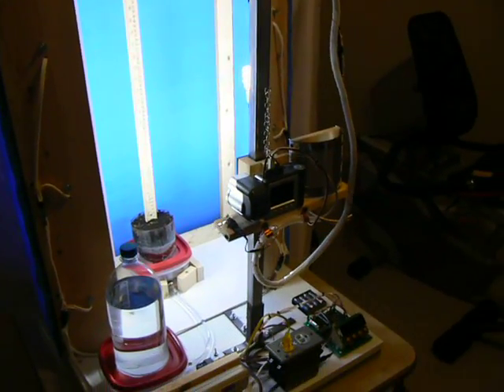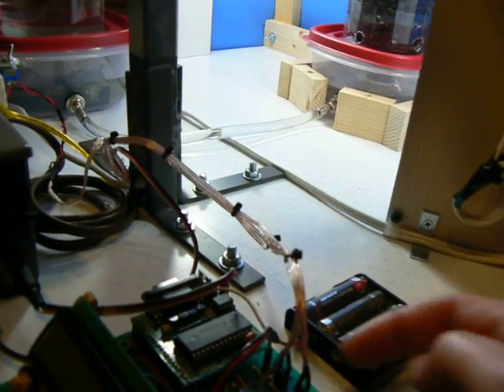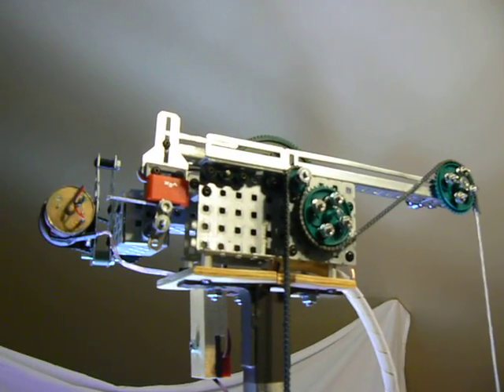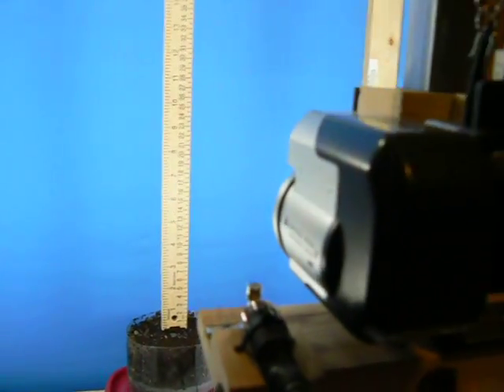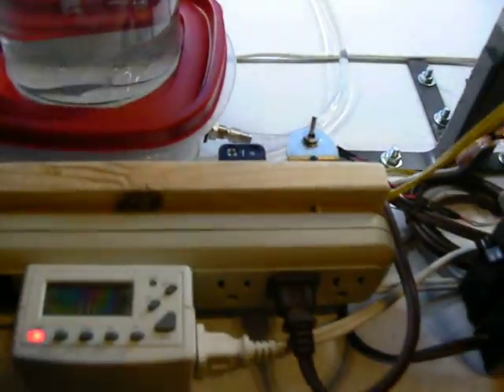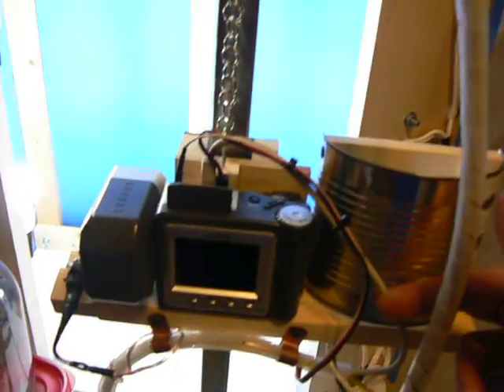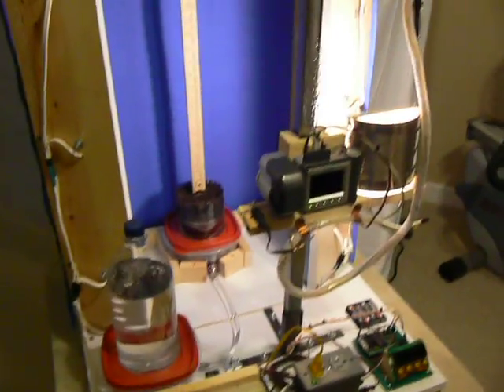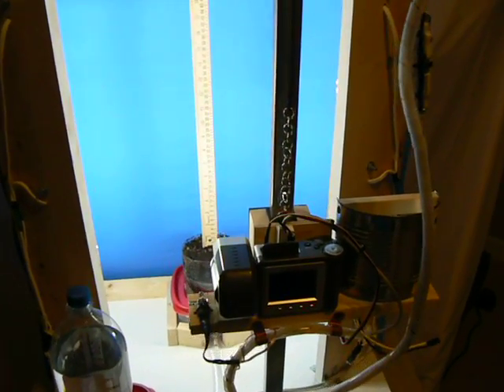Time-Lapse Rig Video Tour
This is a quick video tour of my new time-lapse rig, built mostly from stuff I had hanging around in the junk box.  The goal is to take time-lapse movies of growing vines, with the camera automatically advancing upwards to follow the growing tips of the plants.

The camera is a Casio QV8000-SX, using the built-in time-lapse mode.
The motor controller is based on a Parallax BASIC Stamp 2 OEM module that I had left over from a previous project.  It uses a Scott Edwards Electronics 2x16 serial character LCD module with four button keypad for feedback and input.

The drive motor is from Lynxmotion, and is driving a gearbox made from VEX Robotic Design System pieces that I had left over from when I was a team mentor for the VEX Robotics Competition.  It uses two worm gear units at 24:1 each, and one 7:1 spur reduction, for a total ratio of (24x24x7=) 4032:1.  This drives a sprocket with a pitch diameter of 0.7 inches, for a linear travel of somewhere around four ten-thousandths of an inch per revolution of the input shaft.

Most of the structure is made from scrap wood, and the grow lights are just compact fluorescent lamps (daylight spectrum) from the hardware store, on a regular electronic lamp timer.  The pot is a self-wicking planter made from old soda bottles and plastic storage containers from the discount store.

It's a little bit crude and kludgy in spots, but I tested it extensively at various stages of construction, and it seems to work pretty well.  I'm looking forward to running it with an actual plant growing in it, and am starting a fast-growing bean seed or two for the first run.